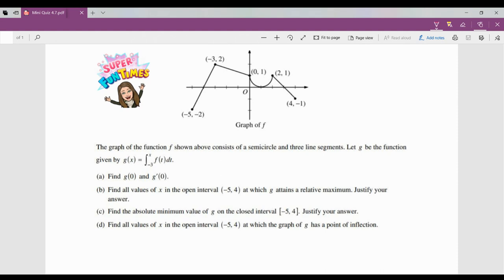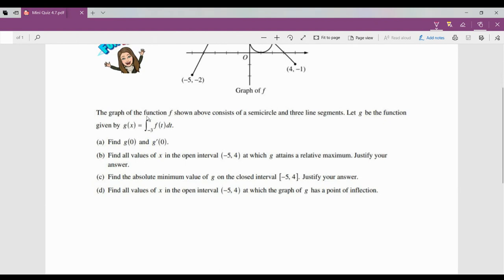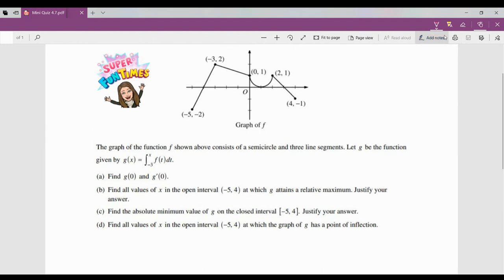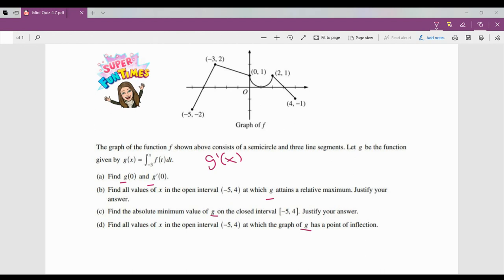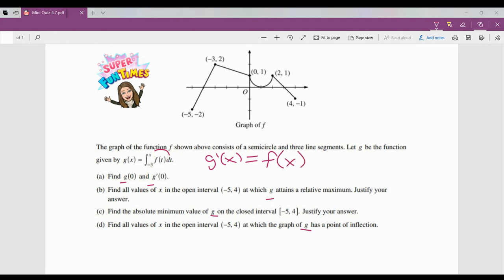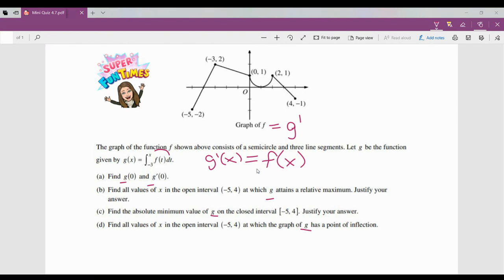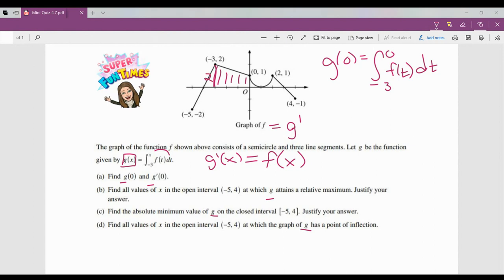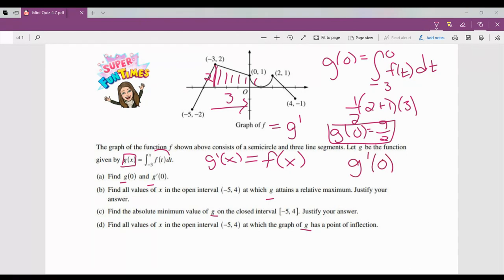4.7 Mini Quiz explanation part 1